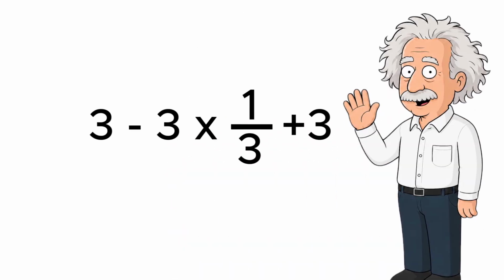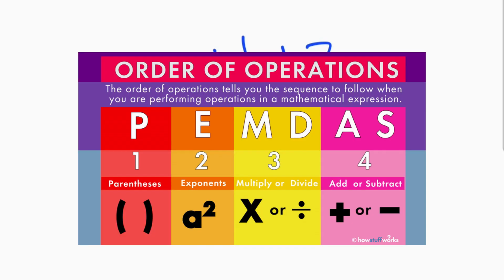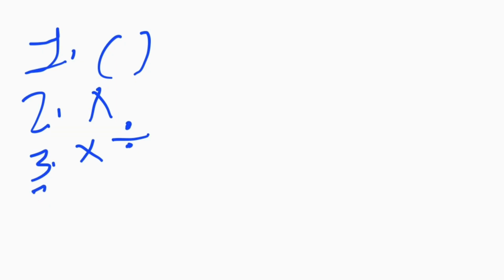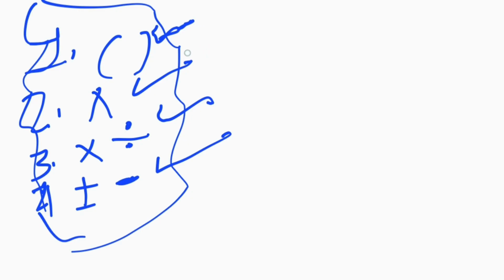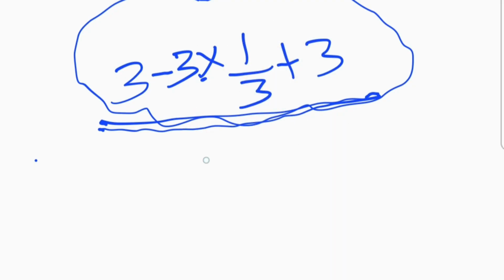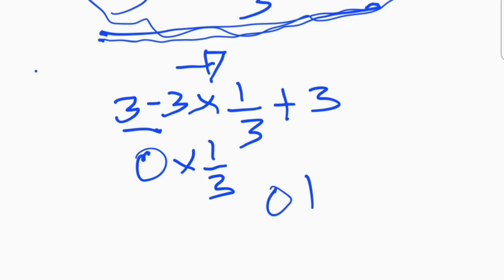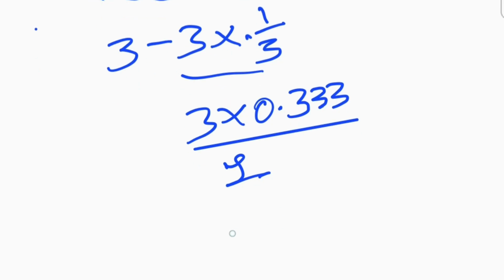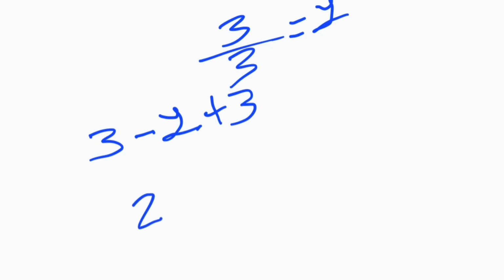40% of Engineer Failed To Solve This!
In this math video I explain how to apply the order of operations to this math problem.

Chapters:
00:00 Intro – Question
00:25 Order of operations
03:31 Wrong way to solve
04:00 The correct solution